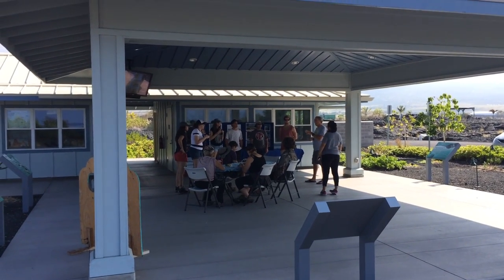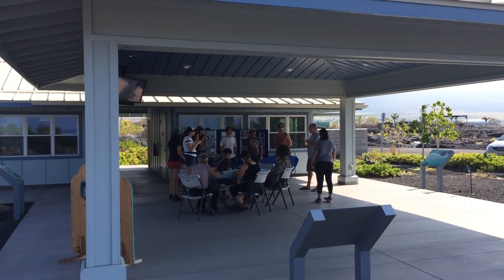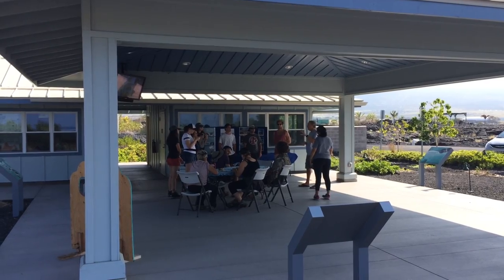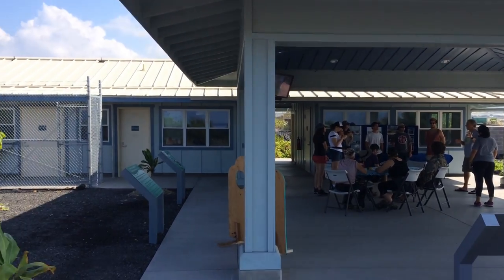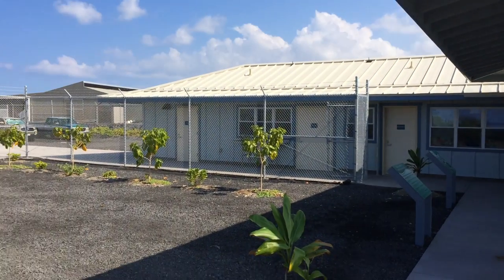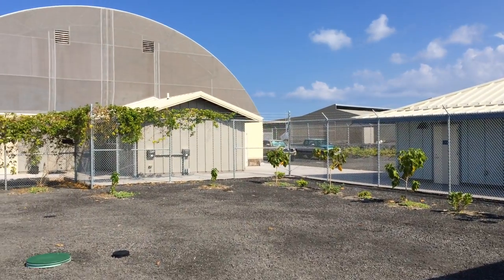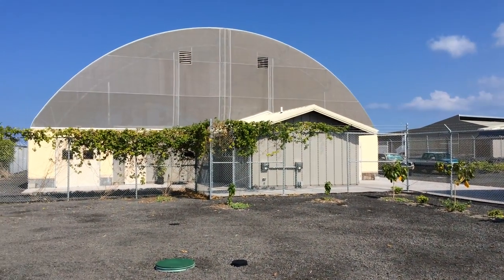Ke Kai Ola Overview